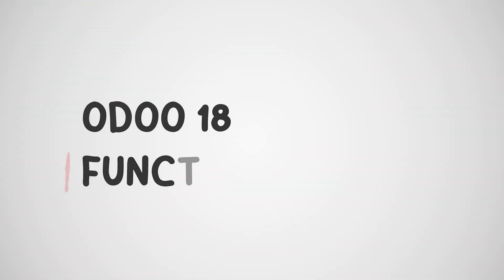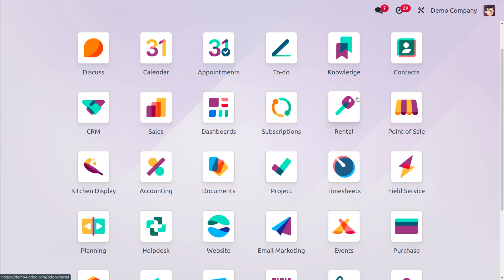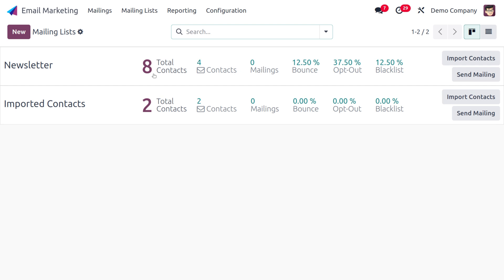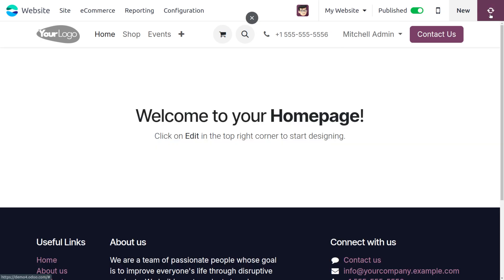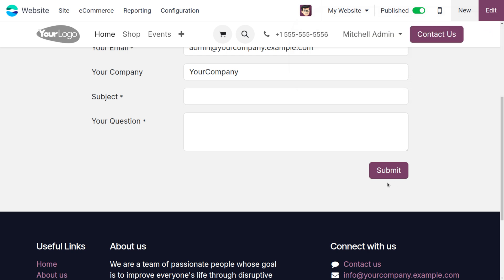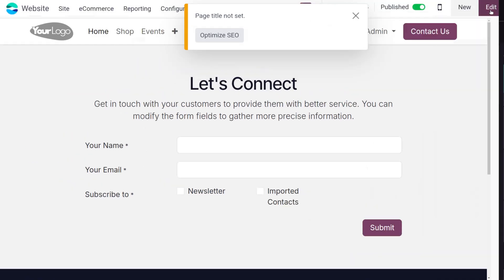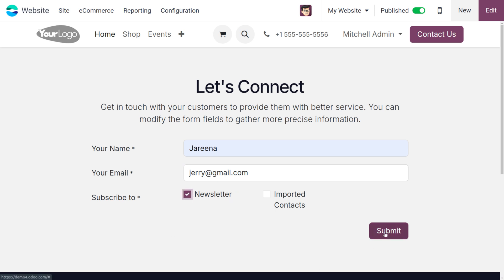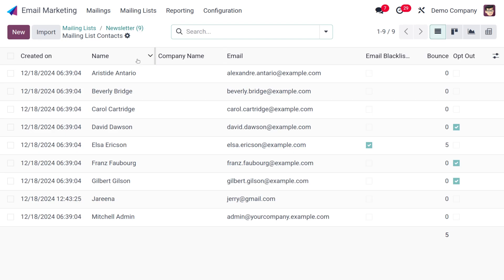How to Subscribe Newsletter From Odoo 18 Website | Odoo 18 New Features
1. Access the Website Builder

Log in to your Odoo 18 backend.
Navigate to Websites -- Website Builder.

2. Add a Newsletter Block

In the website builder, locate the Newsletter block.
Drag and drop the Newsletter block into the desired location on your webpage.

3. Configure the Newsletter Block

Select a Mailing List: Choose the existing mailing list you want subscribers to be added to. If you don't have one, create a new mailing list in the Email Marketing app.
Customize the Block:
Text: Modify the text that appears above or below the subscription form.
Design: Adjust the colors, fonts, and overall appearance of the block to match your website's style.

4. Publish Your Website

Once you're satisfied with the newsletter block's configuration, publish your website changes.

Visit your website's frontend.
Locate the newsletter subscription form on the page.

6. Confirmation

You should receive a confirmation email. Follow the instructions in the email to complete your subscription.